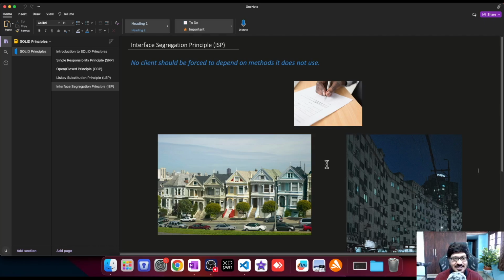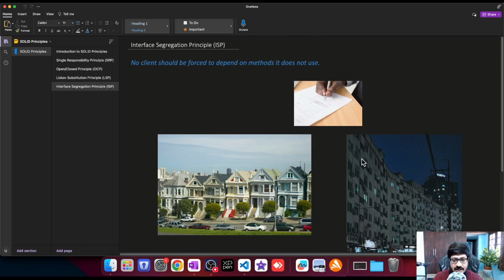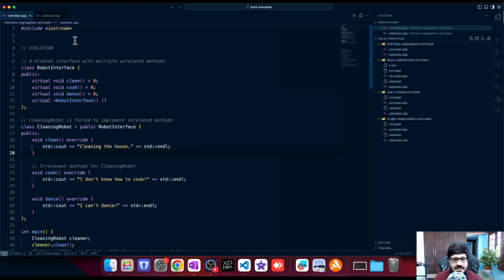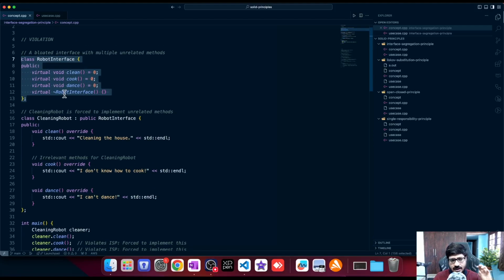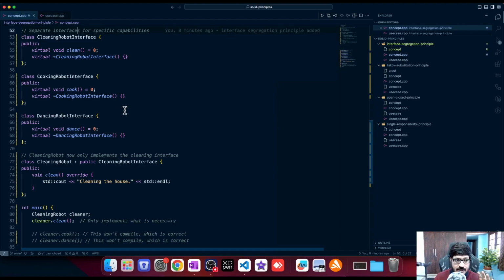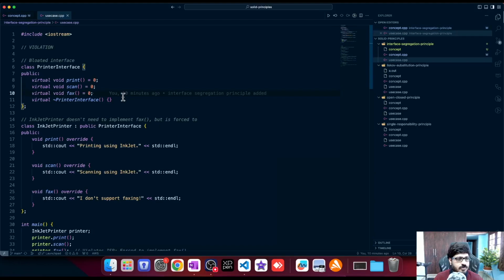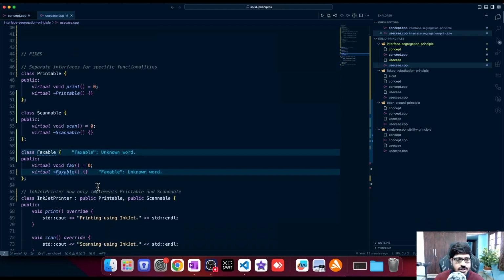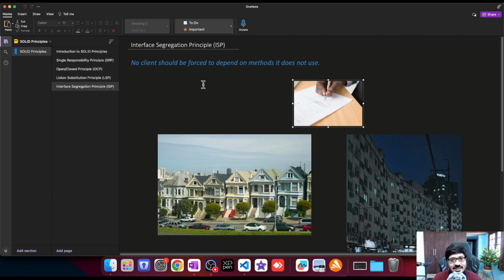Interface Segregation Principle | SOLID Explained with Fun Code Examples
In this video, we explore the Interface Segregation Principle (ISP), the fourth principle in the SOLID design series. Learn why smaller, more focused interfaces are better than large, bloated ones that force you to deal with unnecessary complexity. We’ll break down how ISP helps avoid the “Swiss army knife” problem in your code, making it more flexible and maintainable.

We’ll cover:

What the Interface Segregation Principle means
How violating it leads to confusion and complexity
Fun, relatable examples (like overloaded remote controls!)
A practical C++ code demonstration showing the principle in action

By the end of this video, you’ll know how to design cleaner, more user-friendly interfaces that do exactly what’s needed—nothing more, nothing less.

Chapters:
00:00 - Intro
00:36 - Understanding Interface Segregation Principle?
02:42 - Fun Code Examples of ISP
05:15 - Real-World Example
06:55 - Summary and thank you